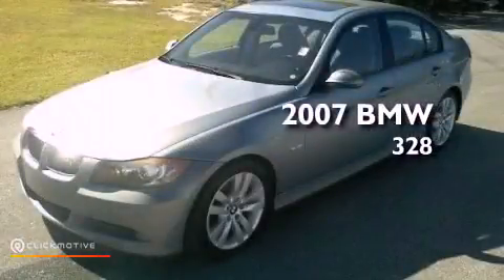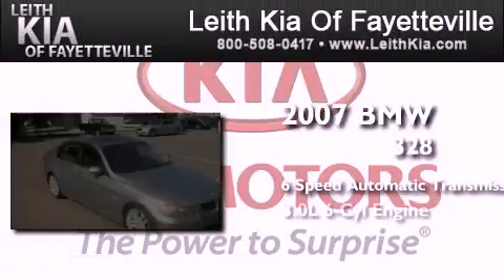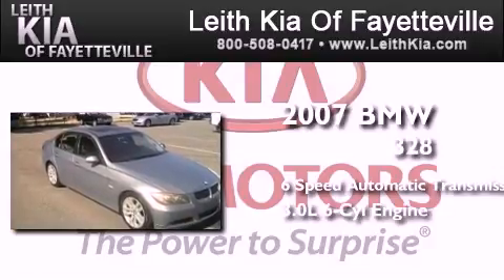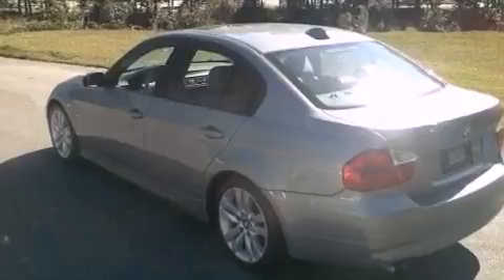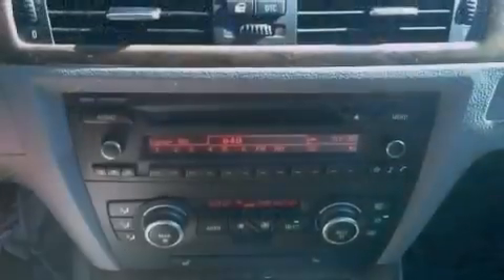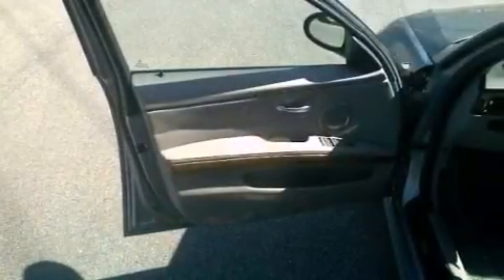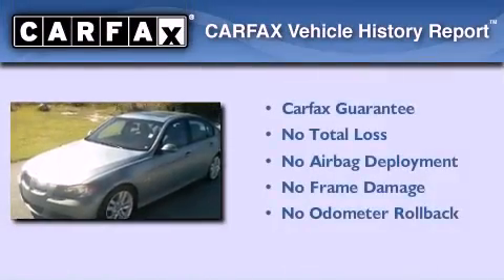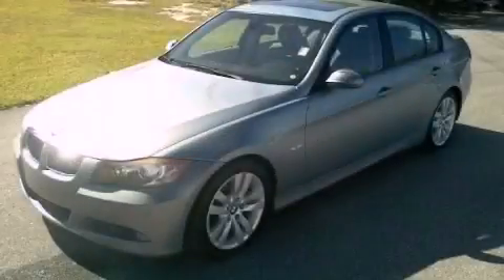2007 BMW 328i Fayetteville NC 28314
Year : 2007
 Make : BMW
 Model : 328i
 Engine : Gas I6 3.0L/183
 Trans . : Automatic
 Exterior : Deep Green Metallic
 Miles : 63,119
 Interior : Gray